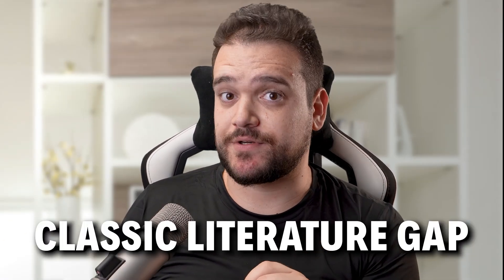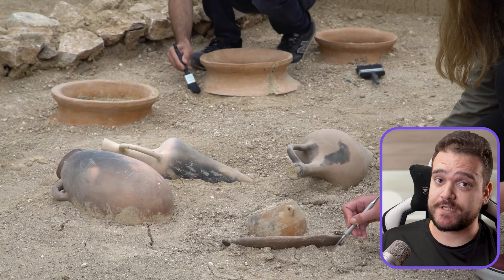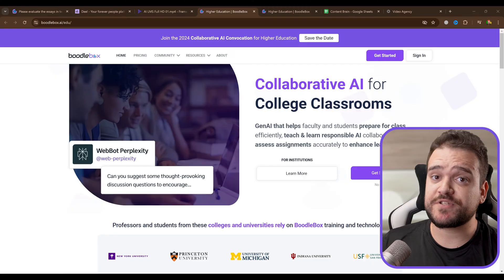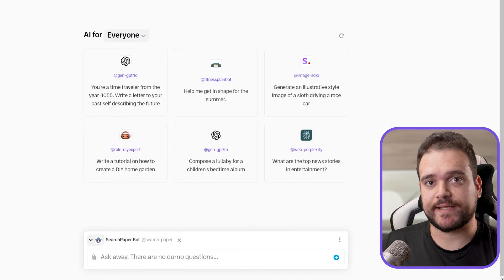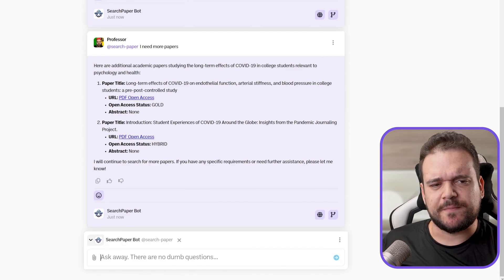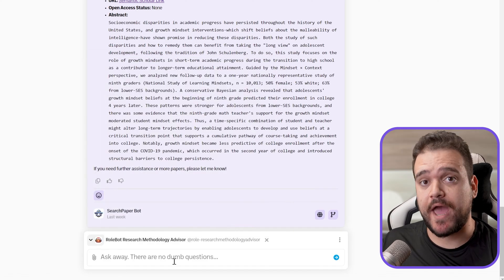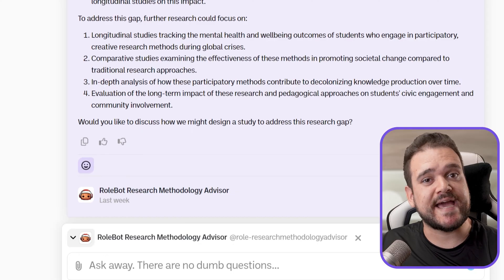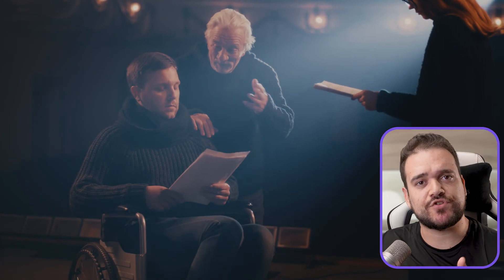Find Research Gap with AI within Minutes!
In this video, Stanis dives deep into the world of academic research and explore how AI can help you find those elusive research gaps.

Whether you're a seasoned professor or a budding researcher, understanding and identifying research gaps is crucial for advancing knowledge in your field.

What You'll Learn:
- What is a research gap and why it's important.
- The four types of research gaps: Literature, Disagreement, Contextual, and Methodological.
- How to use Boodlebox, a purpose-built AI tool, to find and analyze research gaps.
- Practical steps to design a study addressing identified research gaps with AI assistance.

Boodle is the simplest and most secure platform for GenAI collaboration – combining the top AI models, over 1,000 custom GPTs, your docs, and your entire team in the most epic GroupChat.

00:00 - Introduction to Research Gaps
00:10 - Understanding Research Gaps
00:20 - Types of Research Gaps
00:31 - Classic Literature Gap
00:42 - Disagreement Gap
00:52 - Contextual Gap
01:02 - Examples of Contextual Gaps
01:13 - Methodological Gap
01:24 - Using AI to Find Research Gaps
01:35 - Introducing Boodlebox AI Tool
01:45 - Setting Up Boodlebox for Research
01:57 - Narrowing Down the Search
02:07 - Selecting Relevant Papers
02:18 - Uploading Papers to Boodlebox
02:29 - Attaching Papers to Chat
02:40 - Using Research Methodology Advisor
02:51 - Identifying Research Gaps with AI
03:02 - Types of Suggested Research
03:12 - Designing a Study with AI
03:23 - Benefits of AI Tools in Research
03:34 - Caution: AI Hallucinations
03:44 - Double-Checking AI Information
03:54 - Conclusion: Future of AI-Assisted Research
04:05 - Final Thoughts and Encouragement
04:16 - Boodlebox as a One-Stop Shop
04:27 - Importance of Human Oversight
04:37 - AI Progress and Limitations
04:48 - Treasure Trove of Knowledge
04:59 - Wrapping Up

To support more of this content, make sure to check out